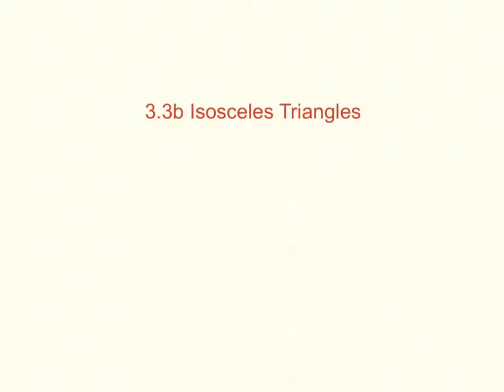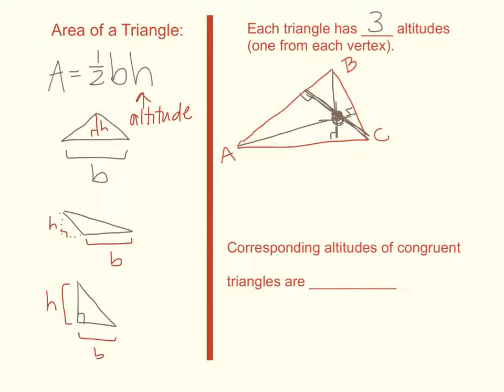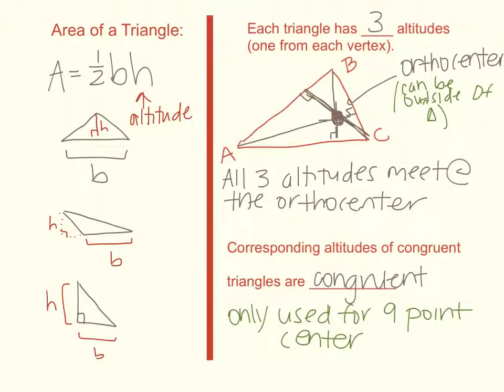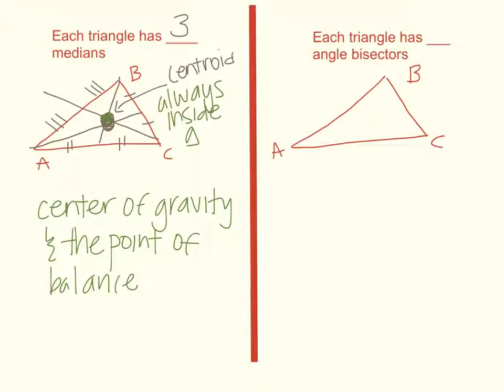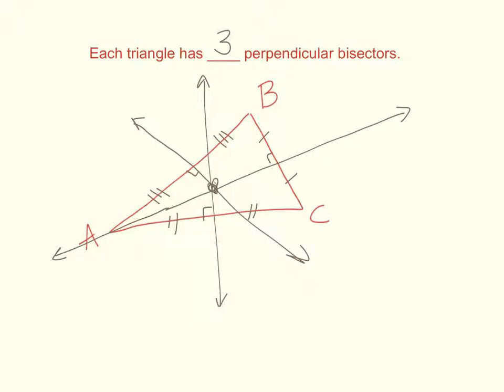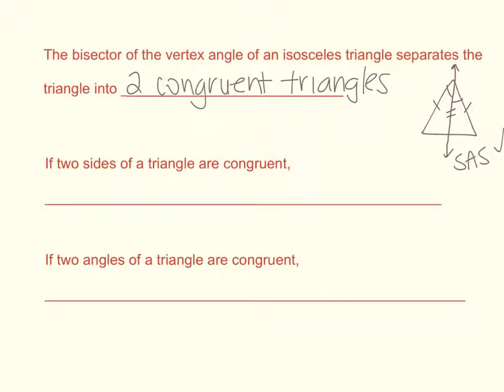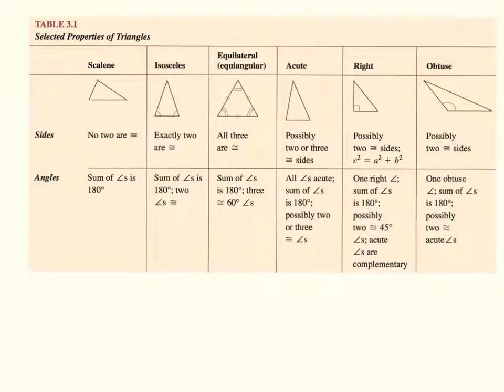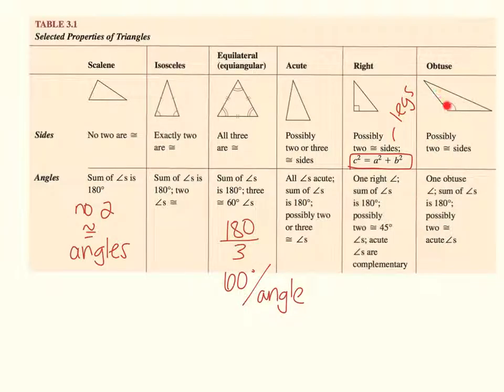3.3b Isosceles Triangles